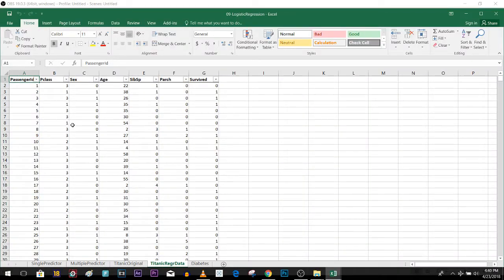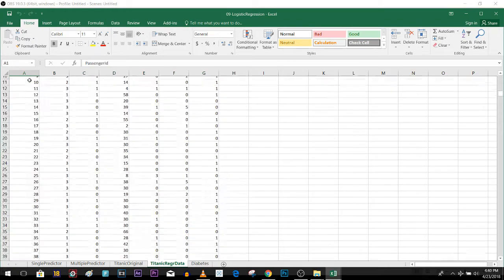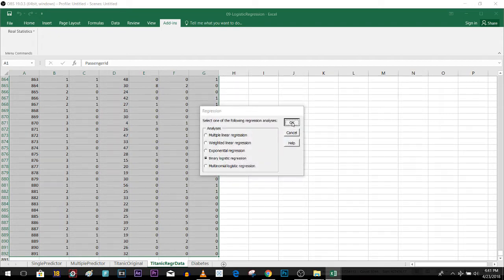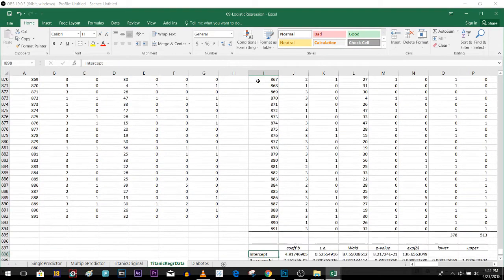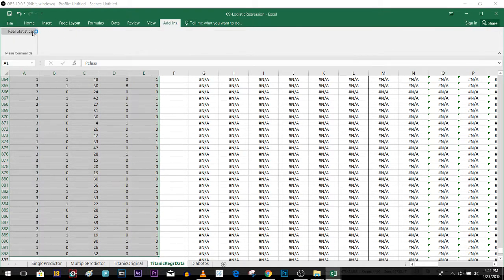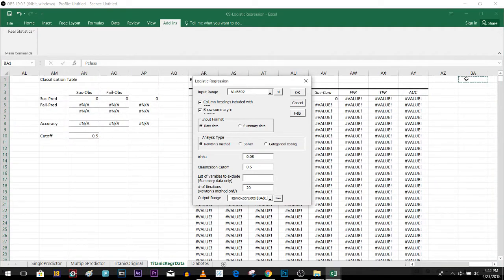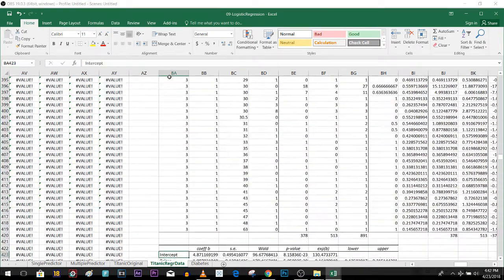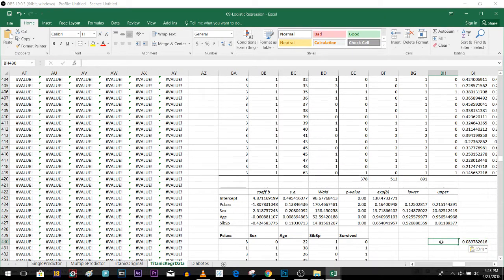Microsoft Excel Solution - Logistic Regression - Titanic